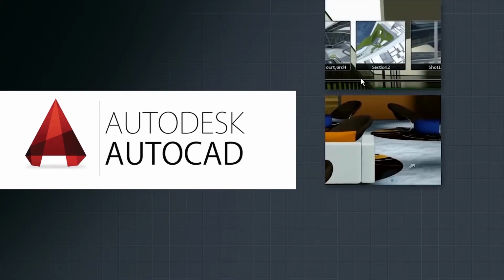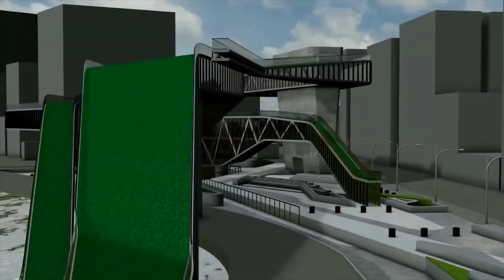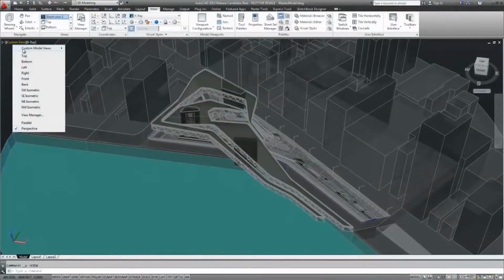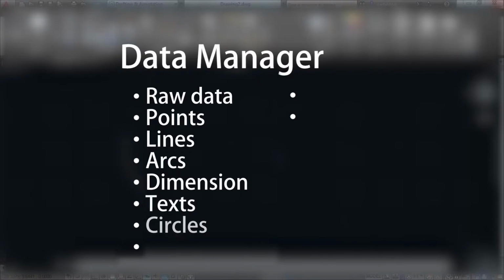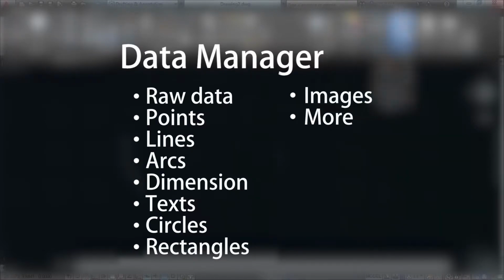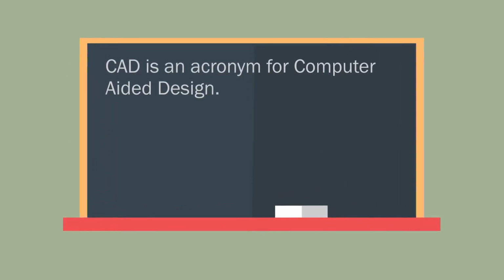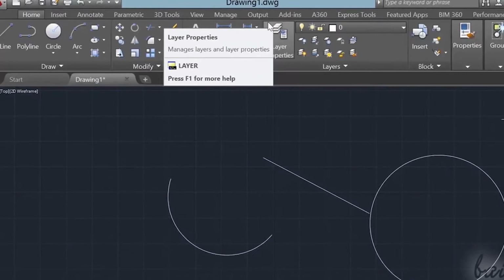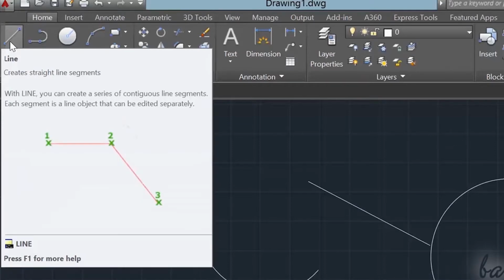POLIMOOC: AUTOCAD -DIFFERENTIATE CAD AND CONVENTIONAL DRAWING